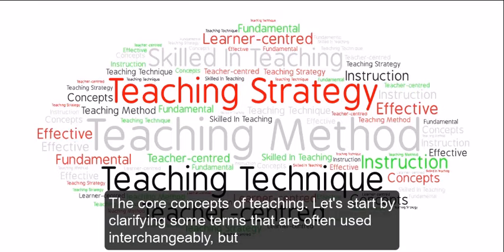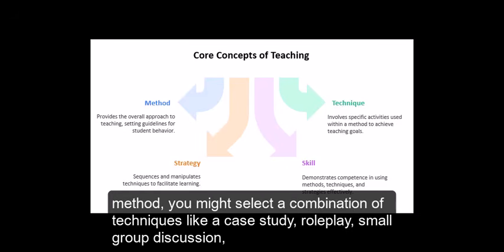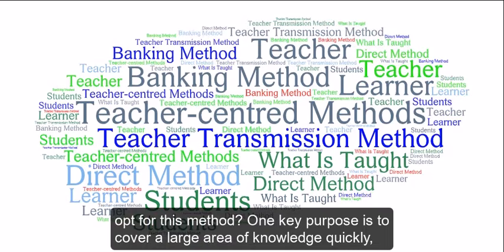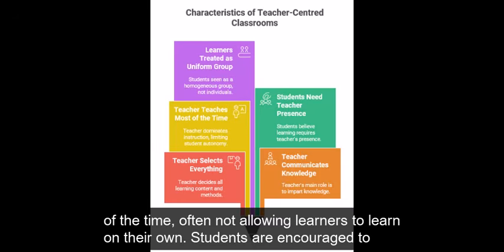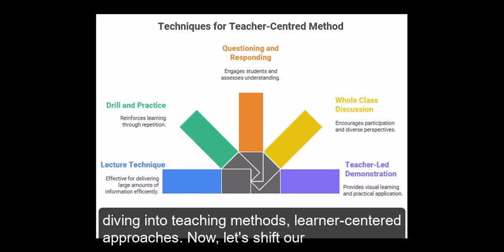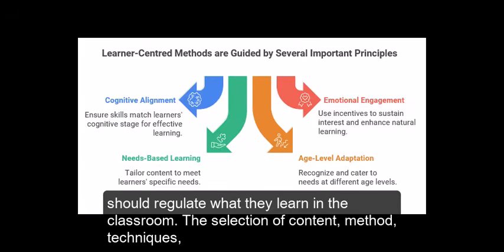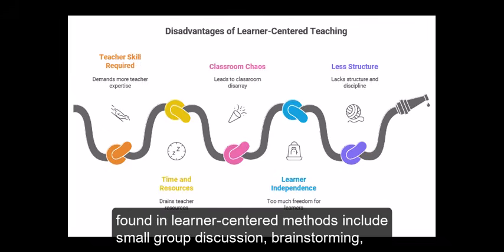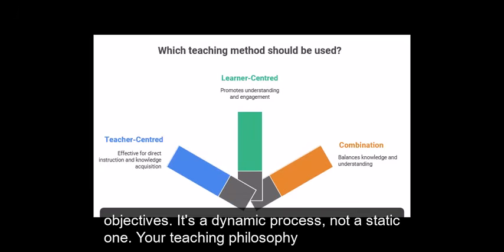TEACHING METHODS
This video explore the differences among teaching method, teaching technique, teaching strategy and teaching skill, and define what it takes to be truly skilled in teaching. It also delves into the two main categories of teaching methods.